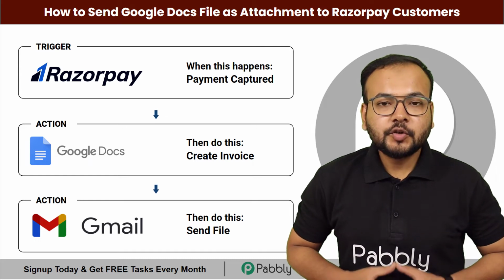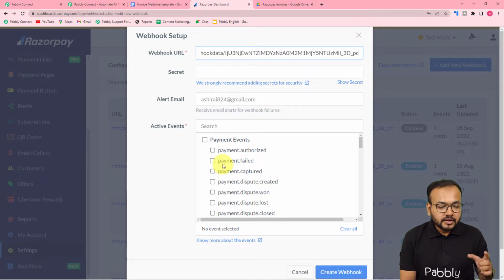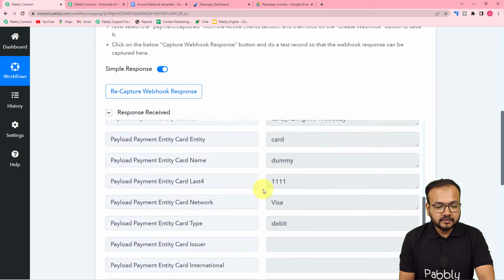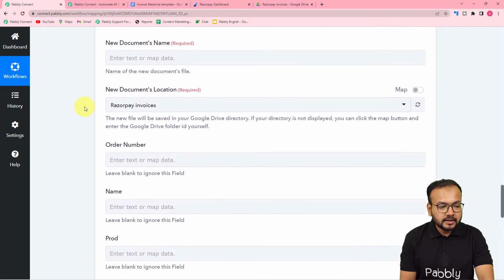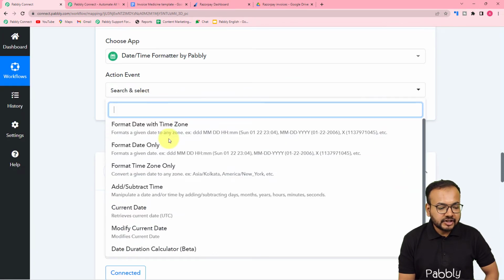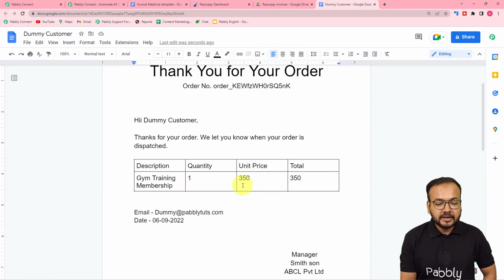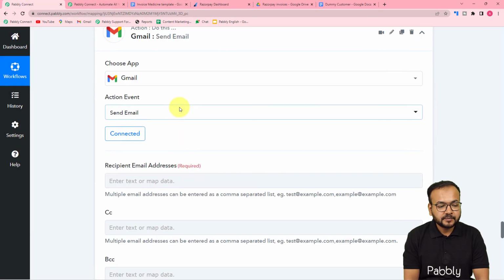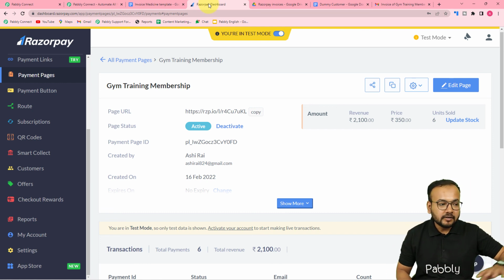How to Send Google Docs File as Attachment to Razorpay Customers - Razorpay Google Docs Integration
In this video, we will learn how to automatically send Google
Docs File as Attachment to New Razorpay Customers | Google
Docs Razorpay automation with the help of pabbly connect